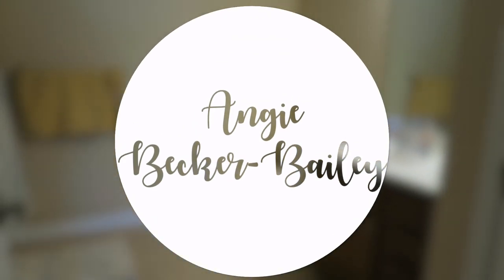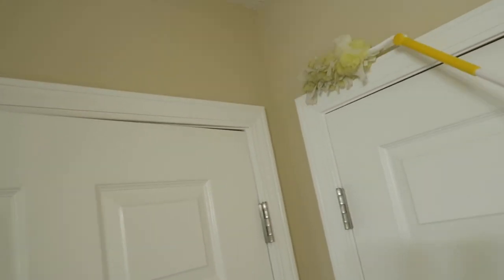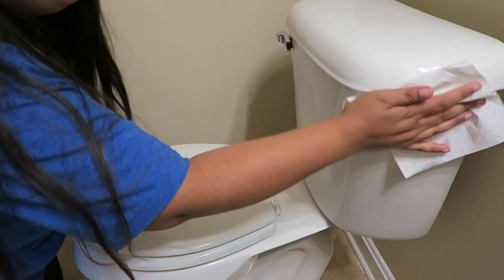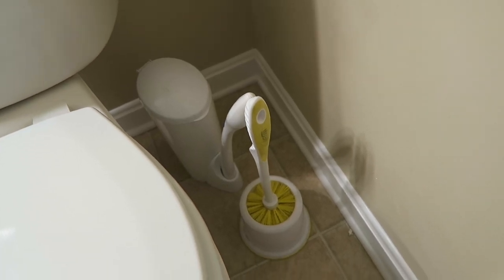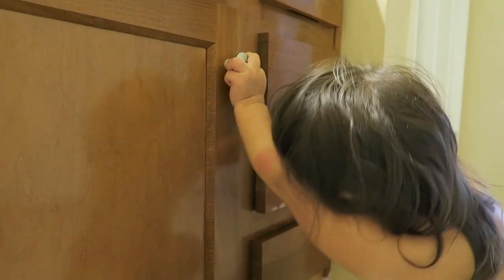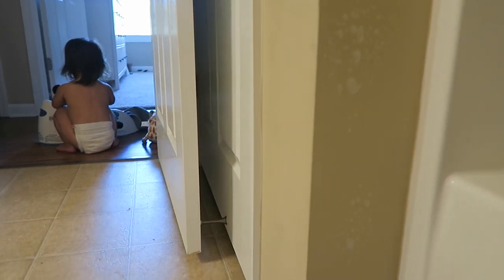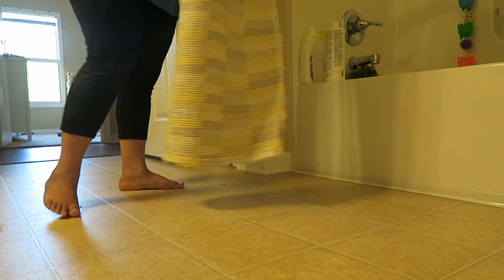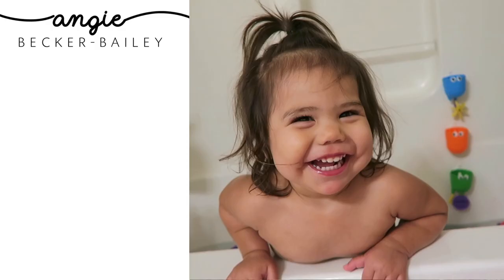Clean With Me | Weekly Bathroom Routine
This was awkward and a little embarrassing but I love watching these types of videos.
Britneyandbaby inspired. As well as a bunch of other YouTubers.